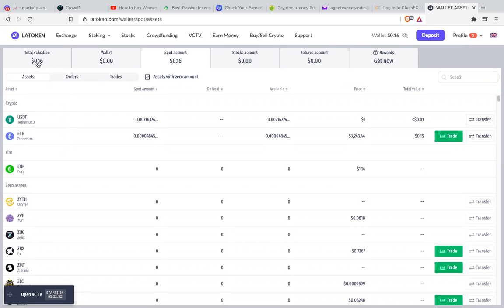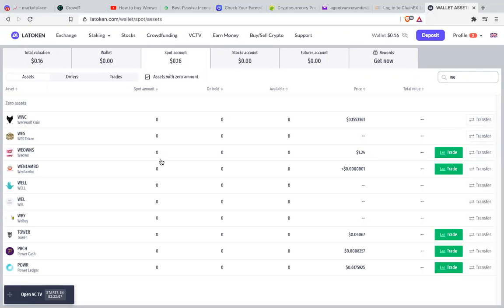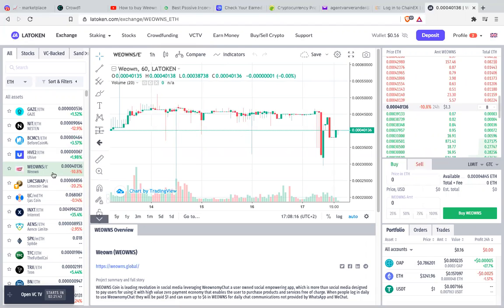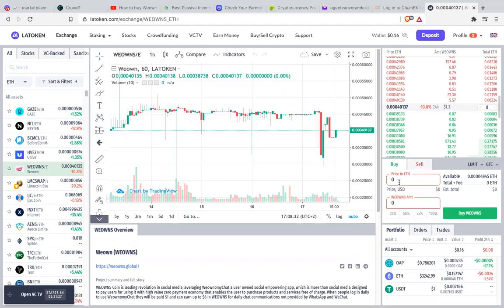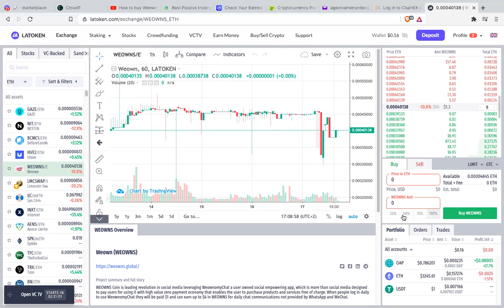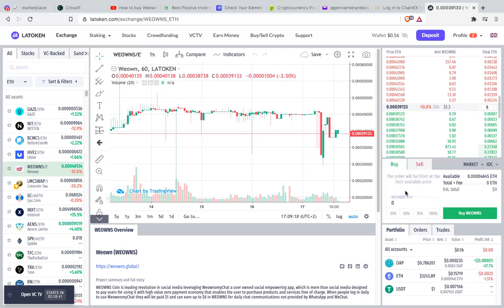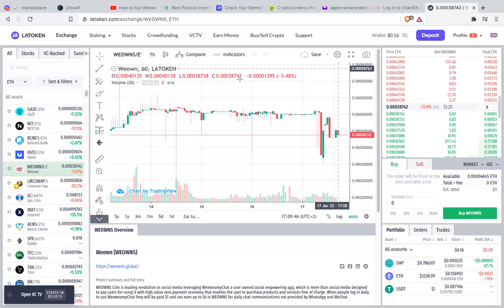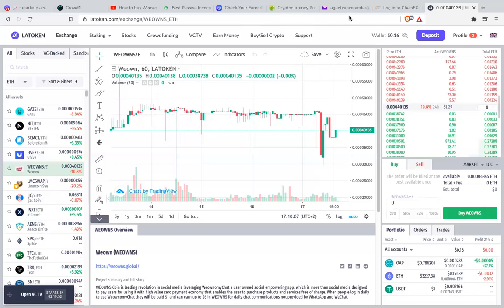How to buy Weowns using Ethereum